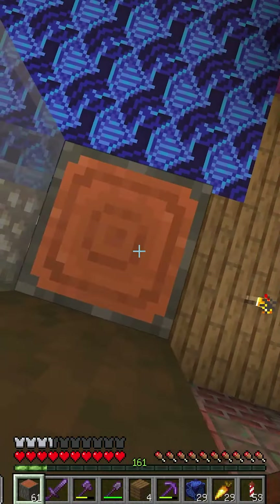[ Day 22 ] | 30 Day Interior Challenge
I challenged myself to build interiors for 30 days!

Bio:
My name is Max and I've been playing Minecraft consistently for 11 years. I started playing in beta and immediately fell in love. I love pushing the limits of what you can build and create in this game and am obsessed with sharpening my skills. So, I started sharing my creations with the world on YouTube and Twitch! Drop a subscription if you would like as I really enjoyed making this video!

Client-Side Mods:
Fabric
Itemscroller
Litematica
Malilub
Minihud
Optifine
Optifabric
Replay Mod
Tweakeroo
Camera Utils

Server-Side Mods:
Carpet